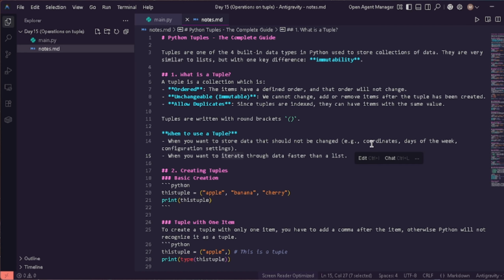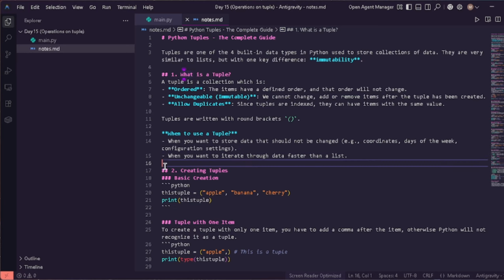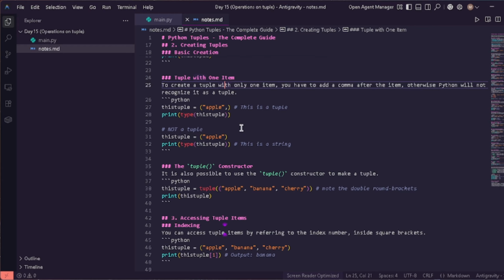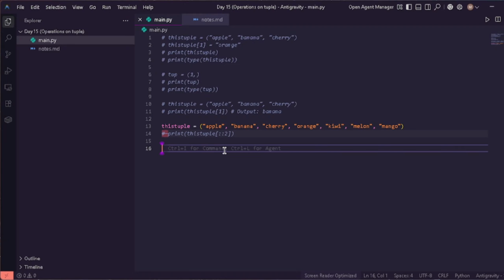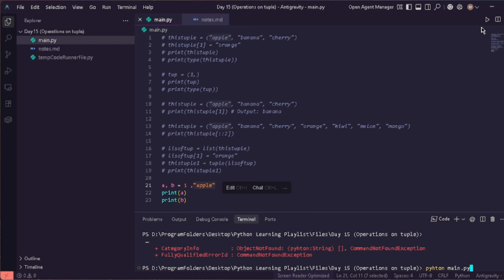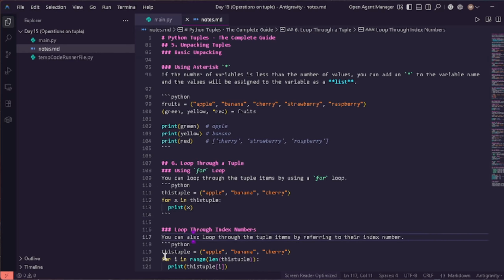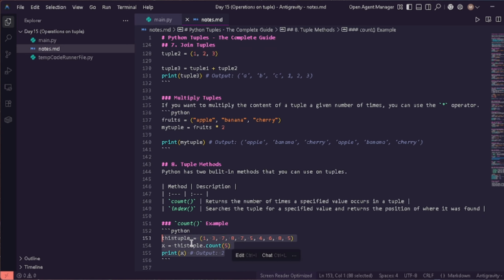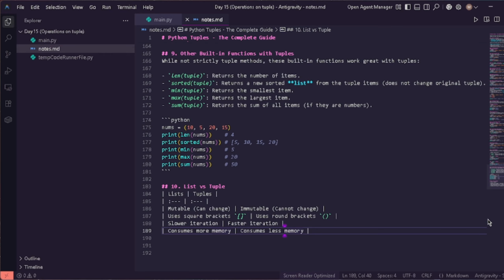Day 15 🔥 | Tuples in Python Explained (Creation, Unpacking, Methods)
🐍 PYTHON TUTORIAL SERIES — DAY 15
📘 TUPLES IN PYTHON | COMPLETE EXPLANATION

Welcome to **Day 15** of our **Python Tutorial Series** 🚀
In this video, we cover **TUPLES IN PYTHON** from basics to advanced concepts.

Tuples are one of the most important **immutable data types** in Python, and understanding them properly is crucial for writing clean and efficient code 💡

📌 WHAT YOU WILL LEARN IN DAY 15

✔ Tuple immutability
✔ Accessing tuple elements
✔ Updating tuples (workaround)
✔ Tuple unpacking
✔ Looping through tuples
✔ Important tuple methods

Introduction
🕒 00:00 – 01:30

1️⃣ What is a Tuple? & Creating Tuples (Deep Dive)
🕒 01:30 – 12:04

2️⃣ Tuple with One Item & tuple() Constructor
🕒 07:00 – 09:15
(Part of tuple creation)

3️⃣ Accessing Tuple Items
🕒 09:15 – 11:36

4️⃣ Update Tuples (The Workaround)
🕒 11:36 – 14:10

5️⃣ Unpacking Tuples
🕒 14:10 – 18:30

6️⃣ Loop Through a Tuple
🕒 18:30 – 21:25

7️⃣ Small Tuple Methods
🕒 21:25 – 26:45

Outro
🕒 26:45 – 27:20

🧠 WHY TUPLES ARE IMPORTANT?

Tuples are used when:
✔ Data should not change
✔ Performance matters
✔ Returning multiple values from functions
✔ Data integrity is required

Understanding tuples helps you write **safer and faster Python code** 🔐⚡

🚀 WHO SHOULD WATCH THIS VIDEO?

✔ Python beginners
✔ Students learning data structures
✔ Anyone following this Python series
✔ Learners preparing for interviews

👉 Watch **Day 14 (Advanced int & float)** before this
👉 Practice tuple unpacking carefully
👉 Compare tuples vs lists

Next → **Day 16 (Lists)** 🚀
Happy Coding 🐍💻